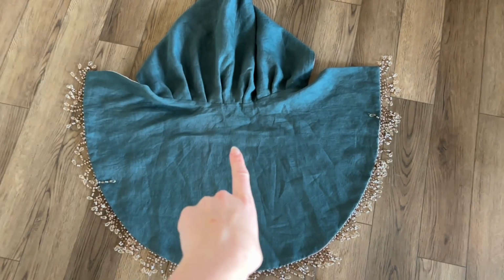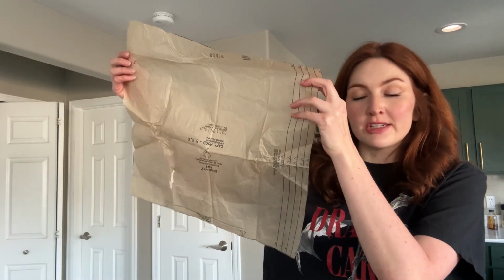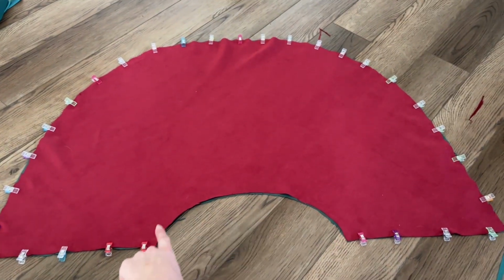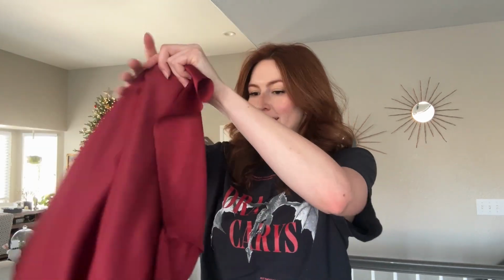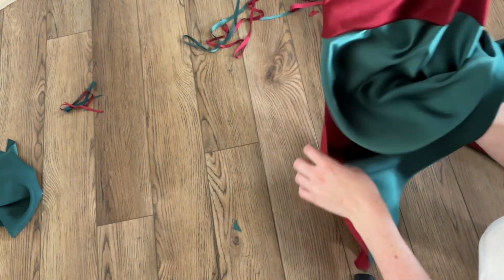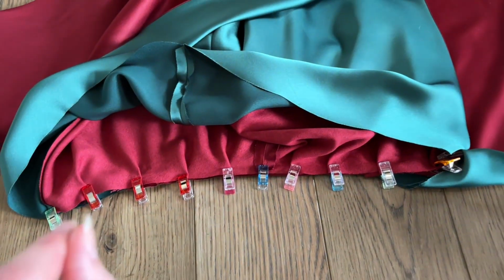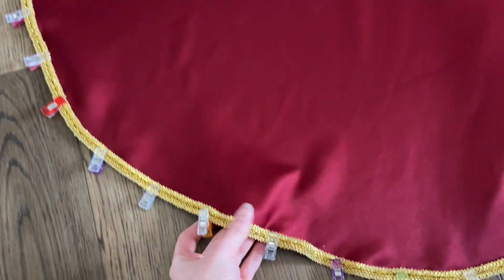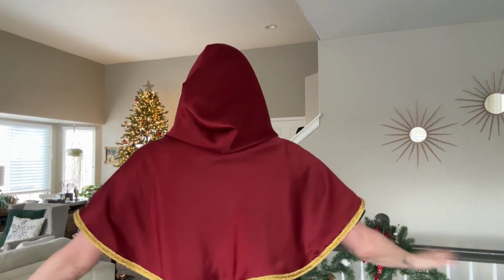How to Make a Capelet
Join Janome maker @laurendoescosplay as she expertly guides you through the step-by-step process of creating a stunning capelet that is perfect for any occasion. Whether you're preparing a special cosplay or just want to elevate your everyday wardrobe, this detailed tutorial will equip you with the skills needed to bring your vision to life!